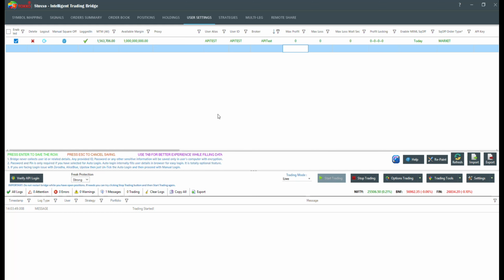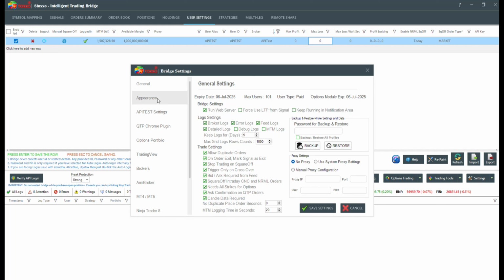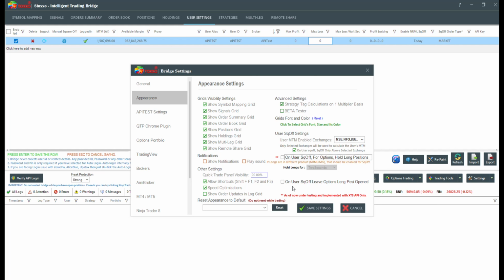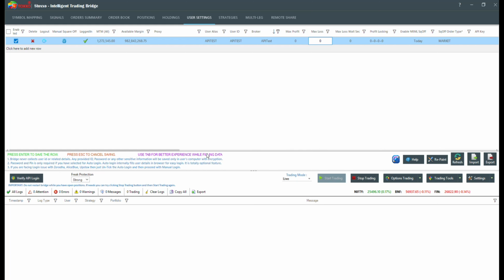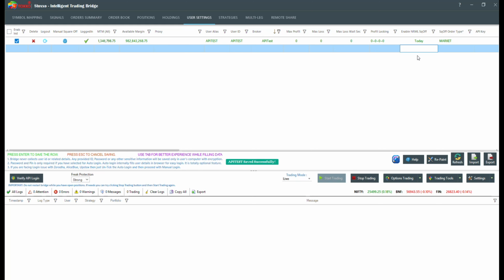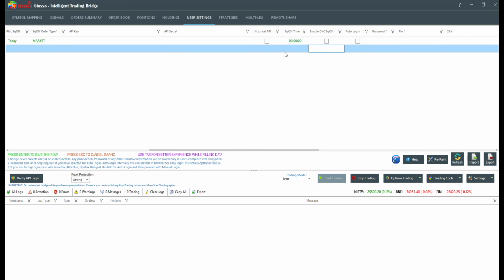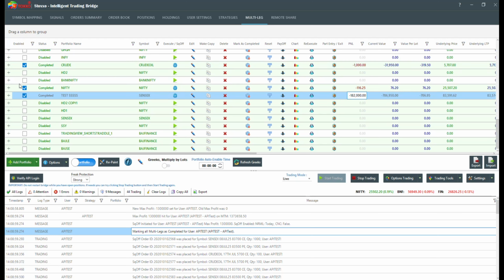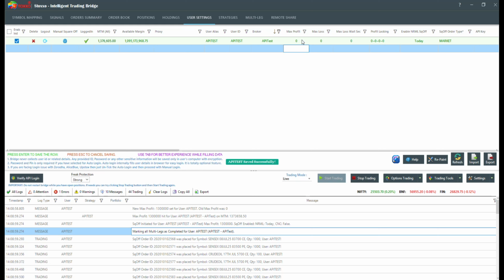How To Do Trading Risk Management Better With User Settings of Stoxxo (English Version)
📌 How To Do Trade Risk Management At Strategy Tag Level With Stoxxo (English Version), How To Do Trading Risk Management Better With User Settings of Stoxxo (Hindi) | Stoxxo by ALGOBABA (Chapters in English)
Welcome to ALGOBABA PRIVATE LIMITED, the creators of STOXXO — a powerful and fast Algo Trading Execution Bridge / Engine designed for professional and retail traders alike.
In this video, you’ll learn how to use the Multi-Leg Options Module in Stoxxo — enabling auto-execution of complex options strategies without any coding.
🔥 What is Stoxxo?
STOXXO is an intelligent and lightning-fast algo trading bridge that helps traders connect their trading systems with top brokers.
Built for speed, flexibility, and reliability, Stoxxo is the preferred bridge for options traders, intraday traders, and strategy developers.
💼 Key Features Covered in This Video:
✅ Best Risk Management
✅ Auto Execution Without Coding
✅ Supports Multiple Brokers
✅ How To Set Strategy Tag With Stoxxo First Time User
✅ Ideal for Manual and Algorithmic Traders
🎯 Whether you're a manual trader shifting to automation or an algo trader building powerful strategies — STOXXO bridges the gap with seamless execution.
📲 Download & Get Started:
📺 Watch Setup & Configuration Tutorials:
🛠 Compatible Platforms for Algo Trading:
• Amibroker
• MetaTrader (MT4 / MT5)
• NinjaTrader
• Python Scripts
• TradingView Alerts
• Chartink Alerts